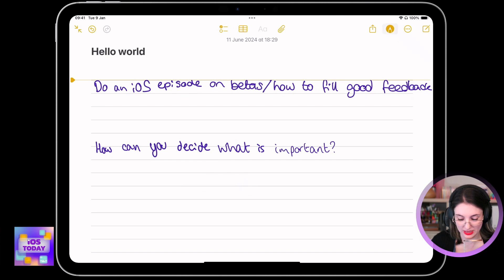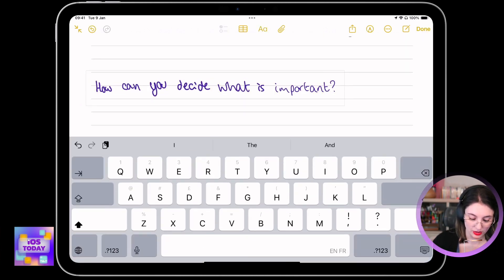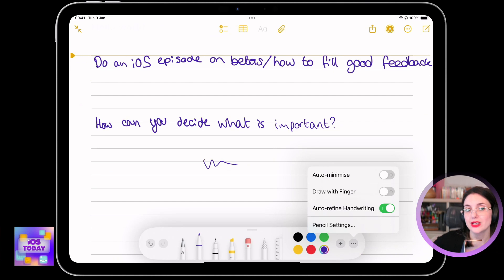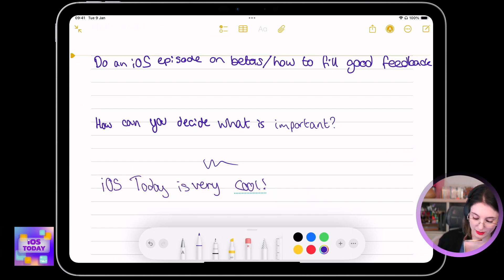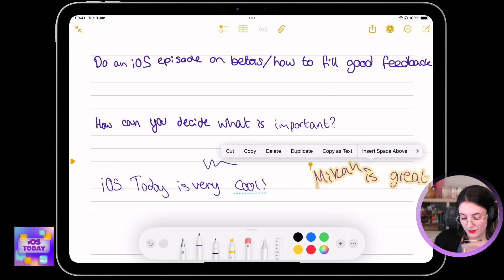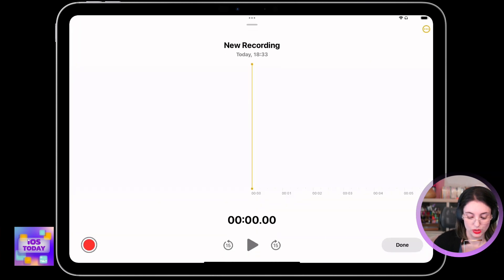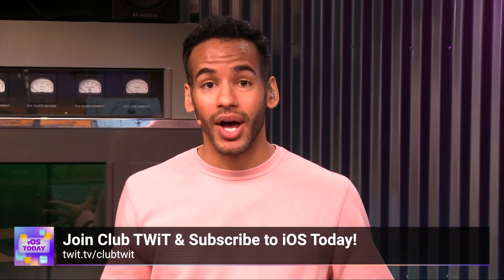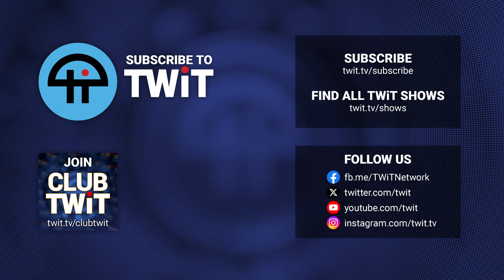Trying out Notes in the iPadOS 18 Beta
On iOS Today, Rosemary Orchard shows Mikah Sargent how users can select "Auto-refine Handwriting" in the Notes app while wielding an Apple Pencil (via the beta of iPadOS 18).